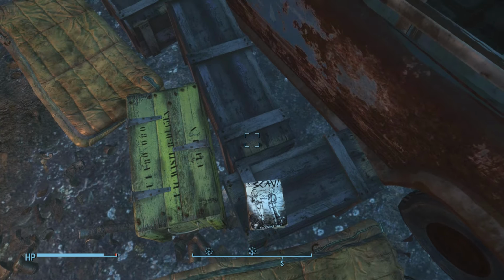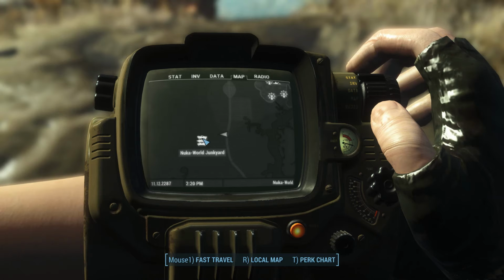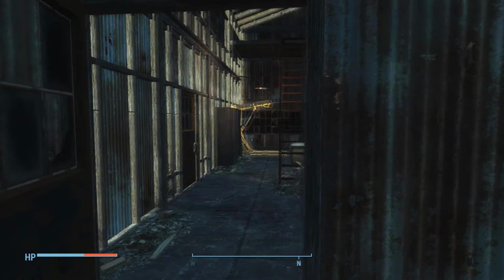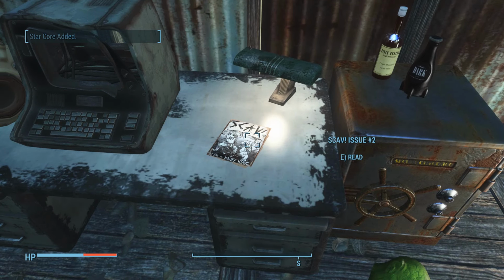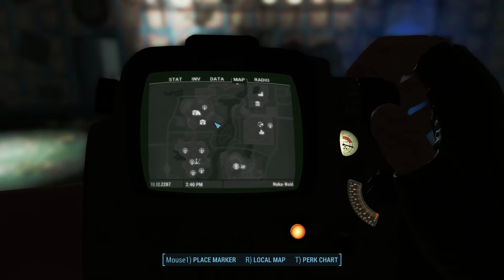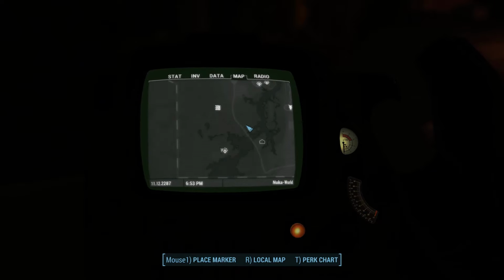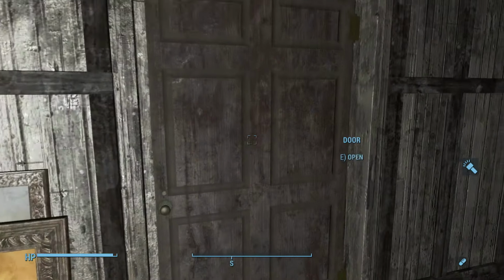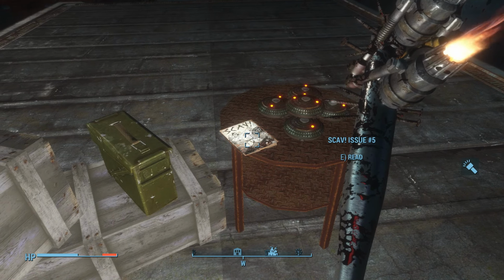Fallout 4 - NUKA WORLD - ALL MAGAZINE LOCATIONS! - DIEBRARIAN ACHIEVEMENT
In this video I show you the locations of all the Scav Magazines that are hidden around Nuka World.